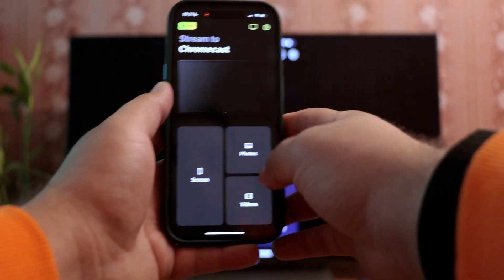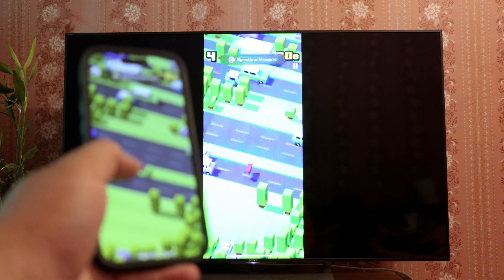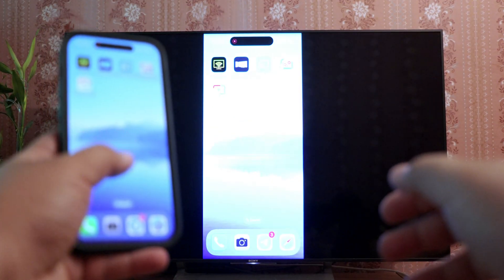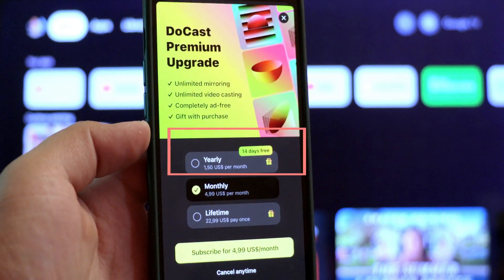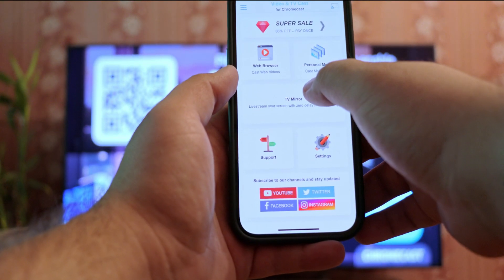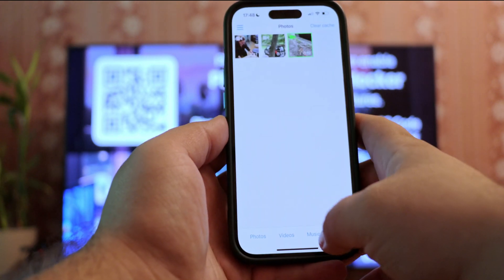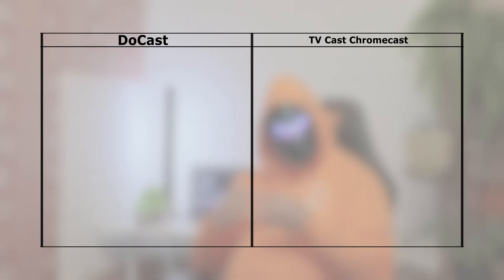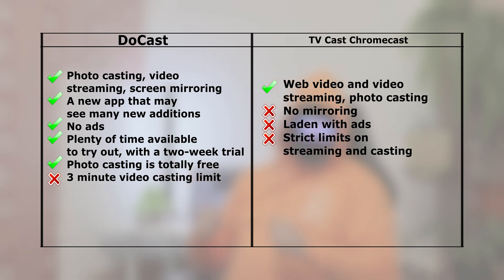How to Chromecast from iPhone: DoCast vs TV Cast App Battle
Our app battle series continues. Which one will get to the end of this one-on-one gauntlet? This time, it’s DoCast
vs TV Cast Chromecast. Casting from iPhone to Chromecast will never be the same again!

- Photo casting, video streaming, screen mirroring
- A new app that may see many new additions
- No ads
- Plenty of time available to try out, with a two-week trial
- Photo casting is totally free

- Web video and video streaming, photo casting, no mirroring
- Laden with ads
- Strict limits on streaming and casting

As you can see, it’s all about user accessibility. Quality-wise, both apps are comparable. But DoCast is more usable, so it wins! Will it survive the next challenge?